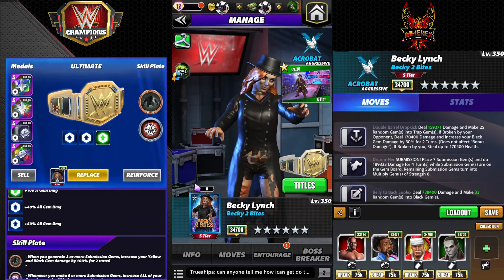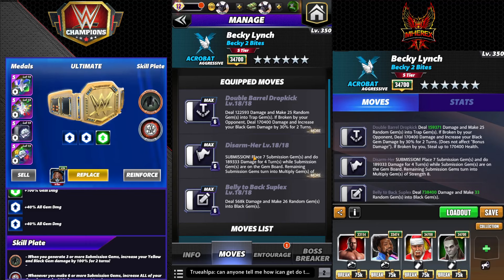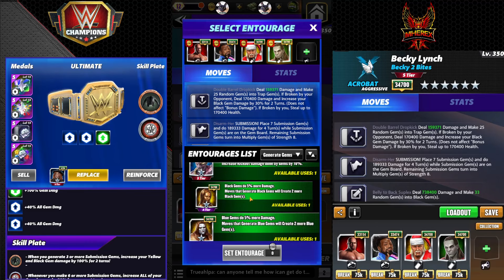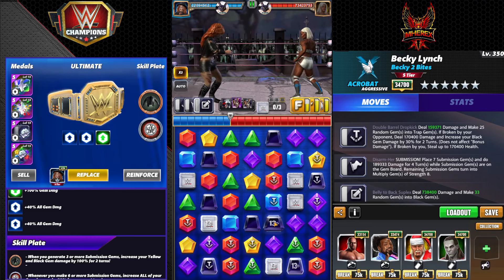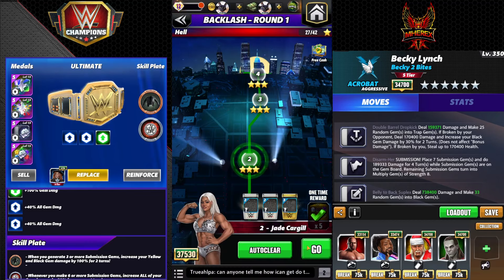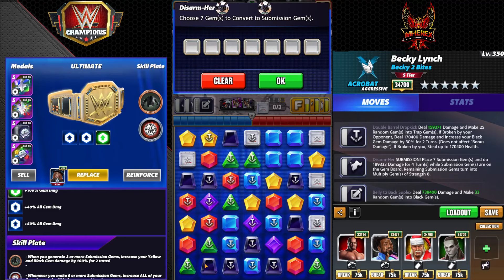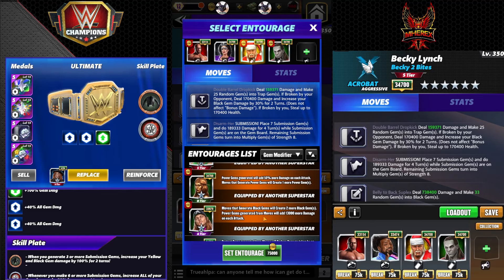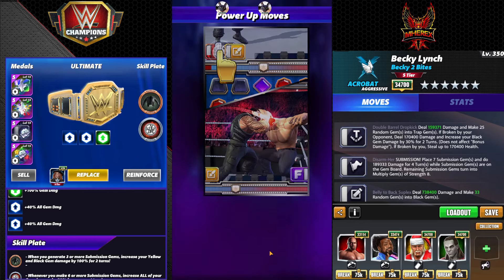My Top Build For Zombie Bex